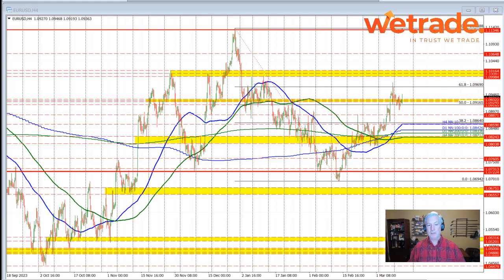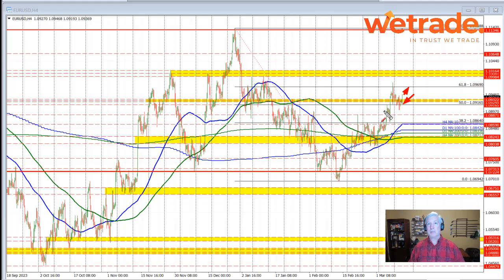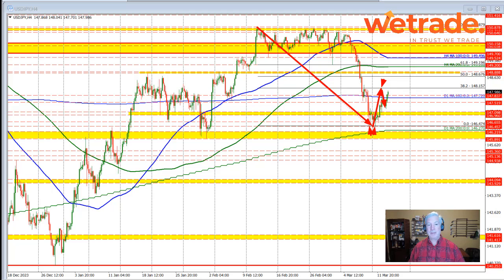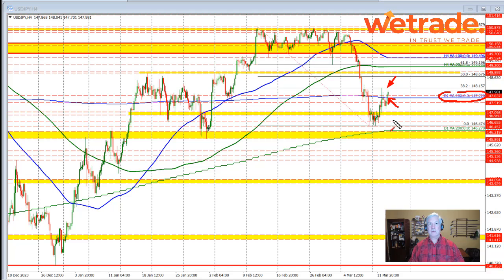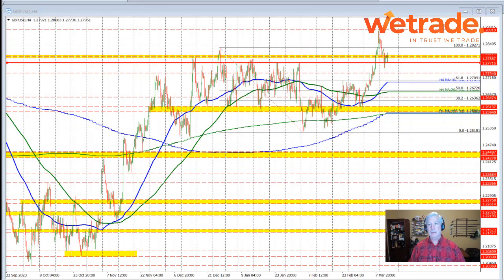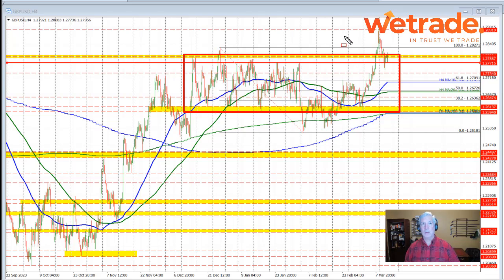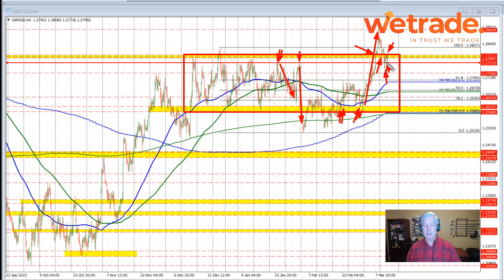Kickstart your FX trading for March 13 with a technical look at 3 of the major pairs.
In the video, a technical look at the EURUSD, USDJPY and GBPUSD shows the bias, risks and targets that shape the trading day